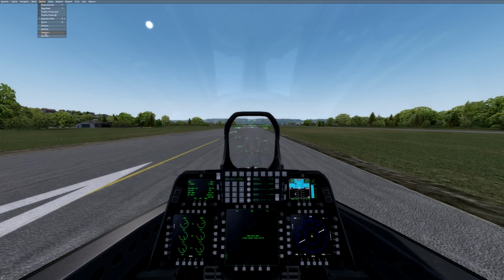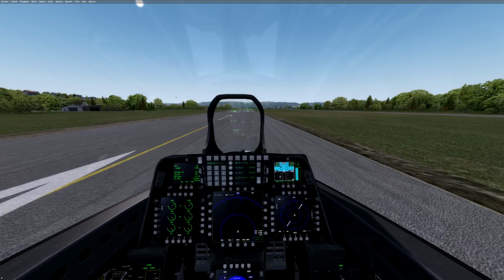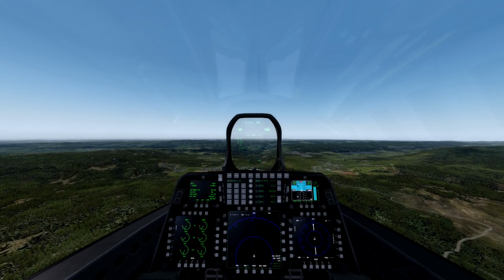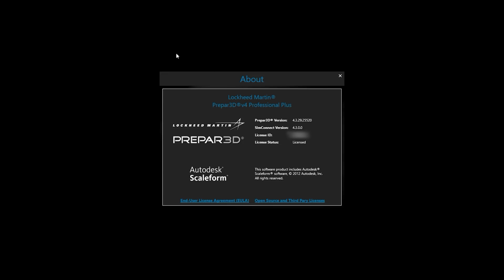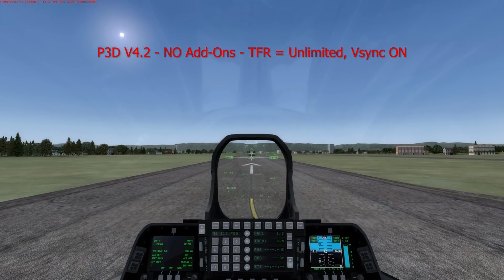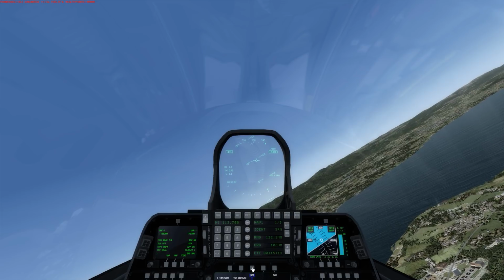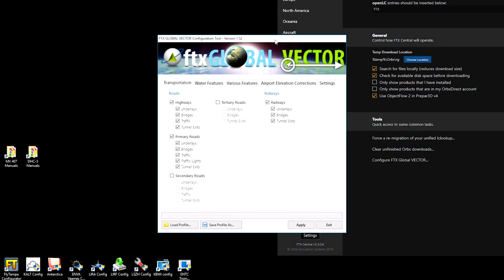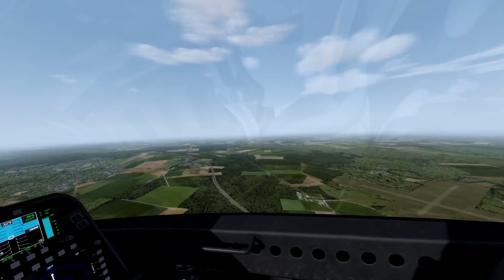P3D V4.3 (and V4.2) - Autogen rendering issue with TFR = Unlimited